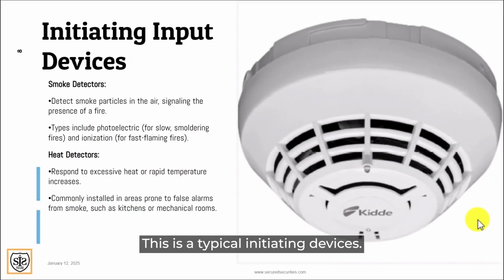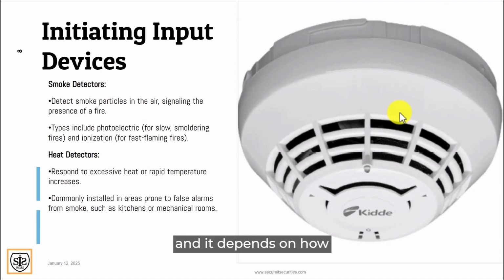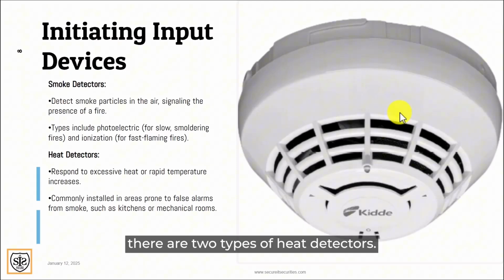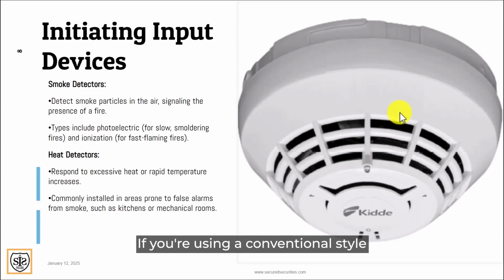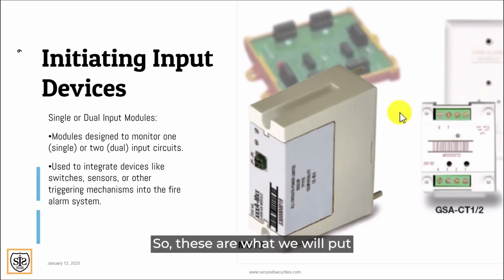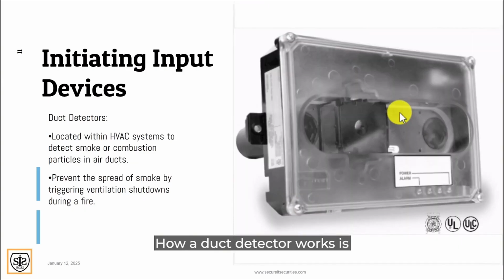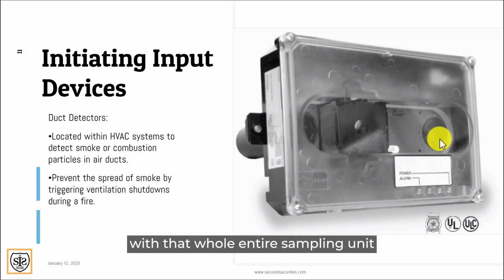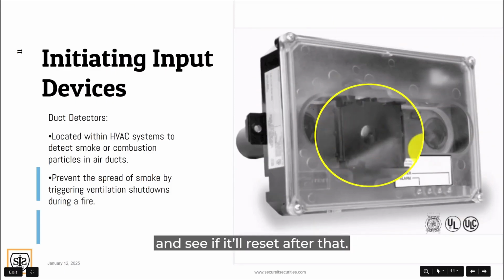Why Central Station Monitoring Is a Game Changer